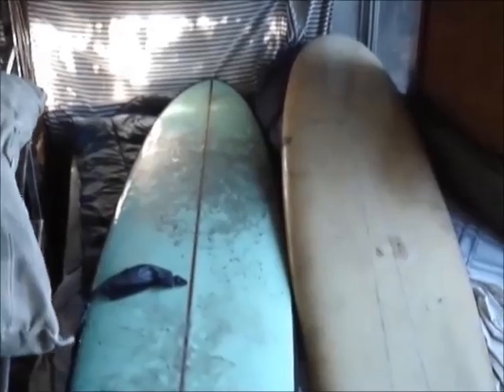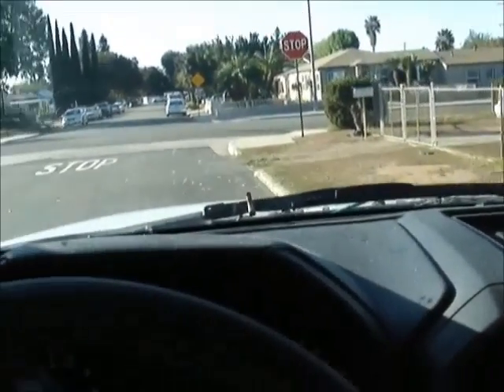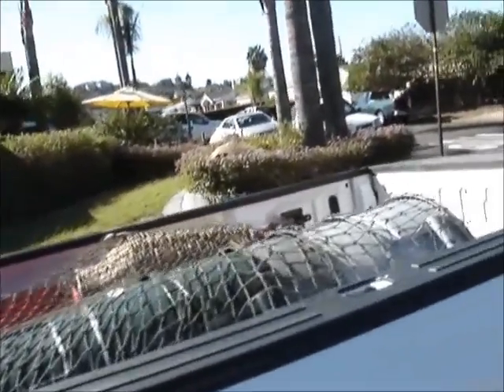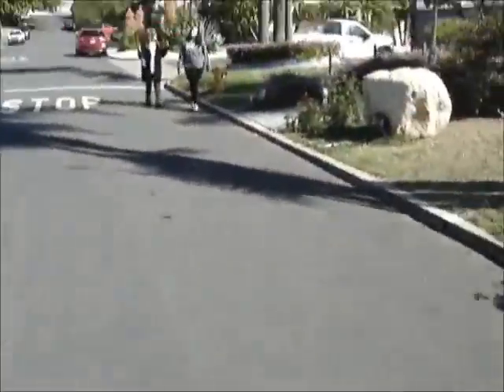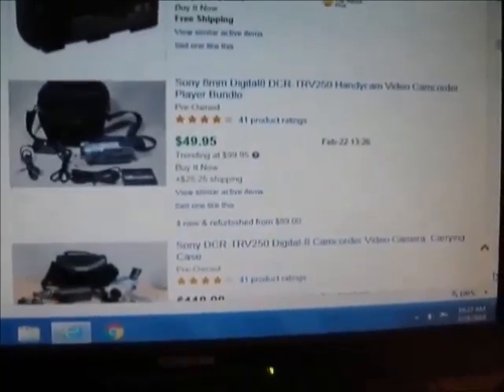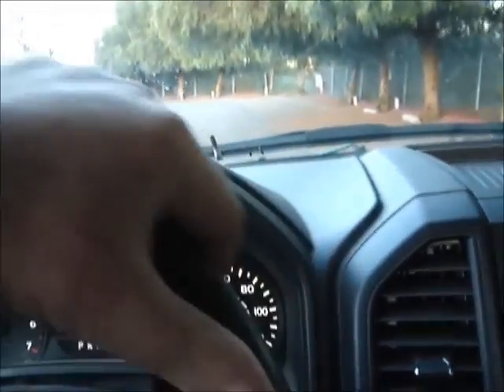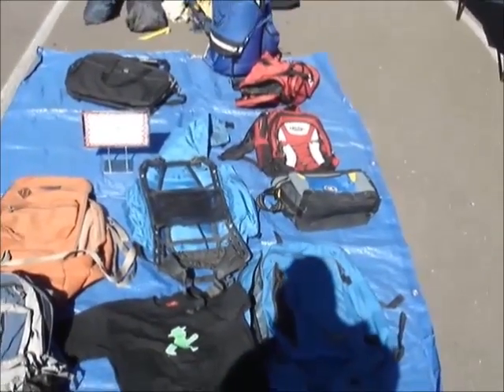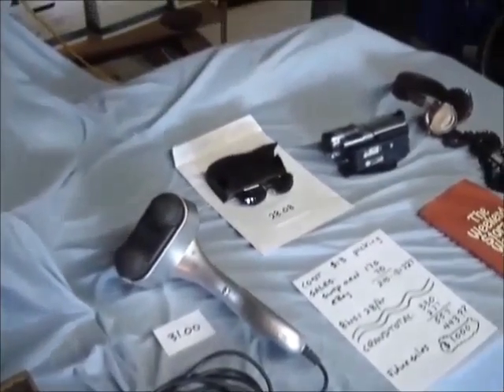Estate Sale Picking and Selling Storage Auction Stuff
A little picking and back to the swap meet